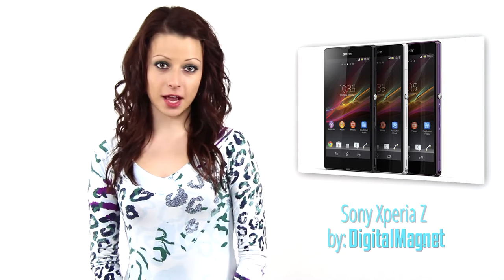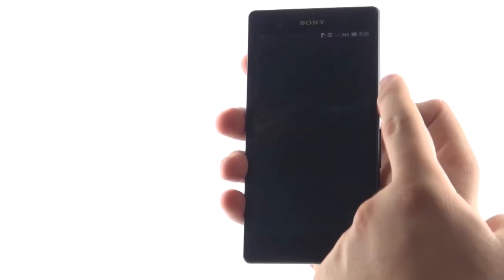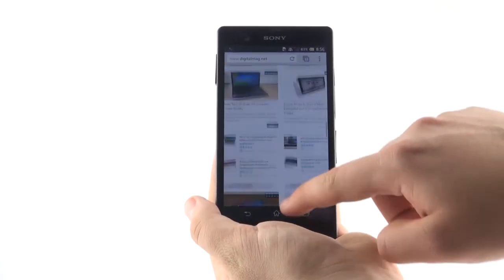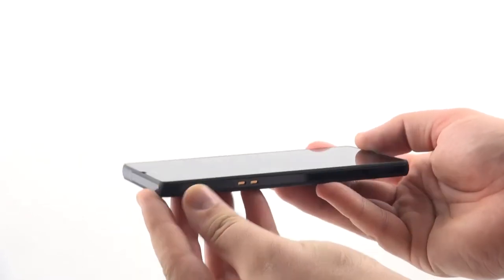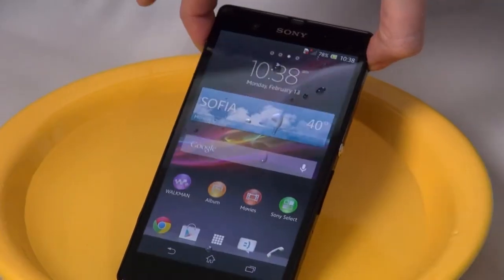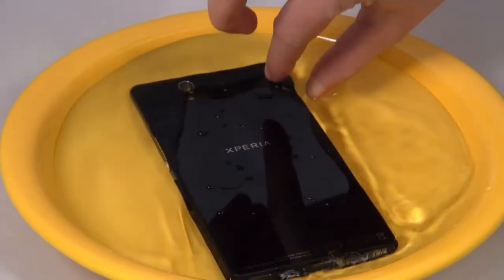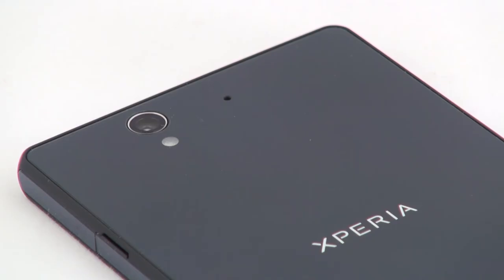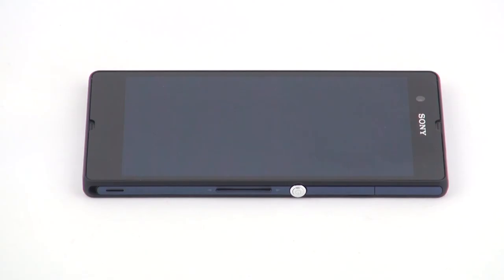Sony Xperia Z Video Review by digitalmag.net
Calling Sony Xperia Z a flagman is an understatement. Besides being that introduces a whole new segment to the smartphone market. It features a set of specifications and features we haven't seen anywhere else. Describing it this way is bold but is not an exaggeration of the phone's qualities. Let's take a closer look and find out what is so special and new in Sony Xperia Z.

Undoubtedly this buddy will be the biggest Android event for 2013. Literally! Its huge 5 inch Reality Display Full HD screen panel works in 1920×1080 resolution.
Loading internet contents is also a piece of cake for the LTE/4G modem on board

The OptiContrast display panel delivers excellent graphics, vivid in colors and crisp detail at the breath-taking pixel density of 443ppi, leaving even the Iphone 5 way way behind with its 326 pixels per inch. The brightness levels are also top-notch. Mobile Bravia Engine 2 technology incorporates professional expertise which delivers high-end performance for an ultimate viewing experience. Adreno 320 graphics processing unit gives you the opportunity to run high definition videos and play 3D games. Loading internet contents is also a piece of cake for the LTE/4G modem on the Xperia Z. Thus you end up with smaller percent of dropped calls and 10 times faster internet connection than 3G.

The smartphone excels with simple design and in an elegant sleek chassis of only 7.9mm thickness. The curved edges and the reflective periphery make the phone to stand out.
Sony Xperia Z is water resistant and dust-resistant as well

Yes the Xperia Z is by no means a design masterpiece but I can tell you one thing is one tough phone. Its frame is made of glass fiber polyamide which is often used as a metal substitute in different automobile parts. The glass itself also contributes to the phone's toughness. The anti-shatter film on the screen surface and the back panel makes it extremely durable and reliable even with accidental drops. Water and coffee spills are also among the most common accidents damaging cell phones. No concerns with this one. Sony Xperia Z is water resistant. A shower scene wouldn't be appropriate for all audiences but since we wanted to make sure of course we played with the phone under water. The flagman is also dust-resistant.

I think it's now time to peek inside. The quad-core Snapdragon S4 Pro delivers high-end performance. Multitasking knows no limits under the flawlessly smooth performance at 1.5GHz frequency, faciliated by the 2GB of system memory. The operating system is Android 4.1.2 Jelly Bean but an upgrade to v4.2 is expected.
The battery unit on board is a non removable Li-Ion 2330 mAh one

The battery unit on board is a non removable Li-Ion 2330 mAh one. It provides enough power for pretty much everything this smartphone has in store. Battery stamina mode manages smart the on-board power. The heavy battery draining apps are automatically shut down when the screen is not active and turns them back on when you start playing with it..